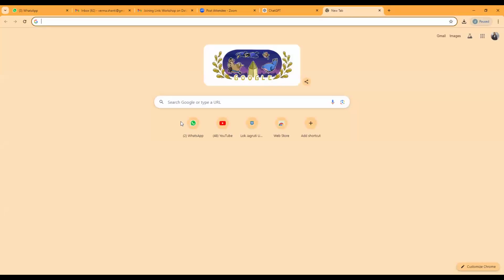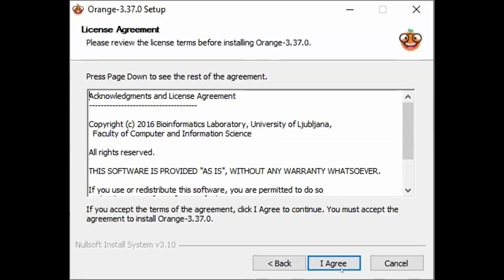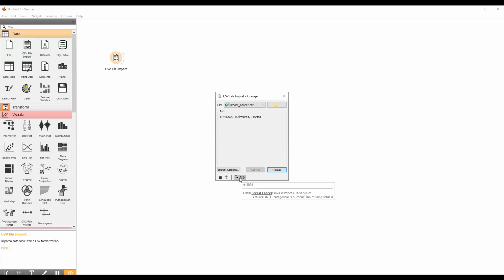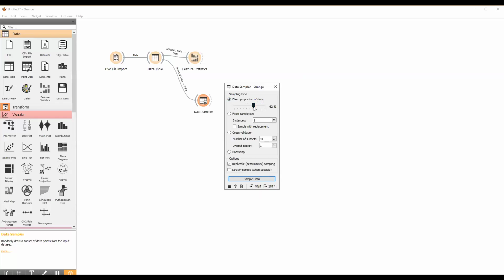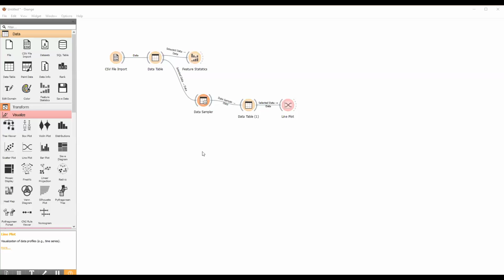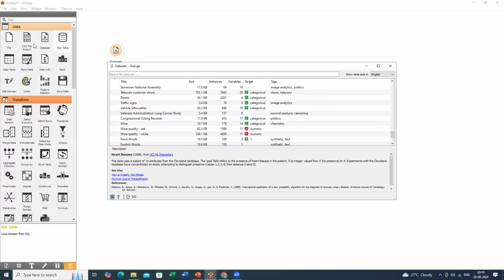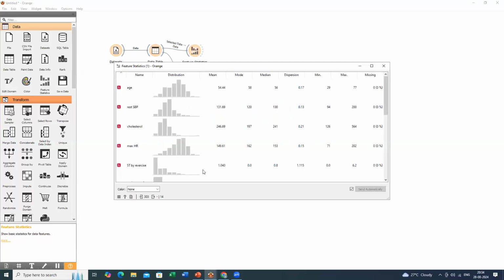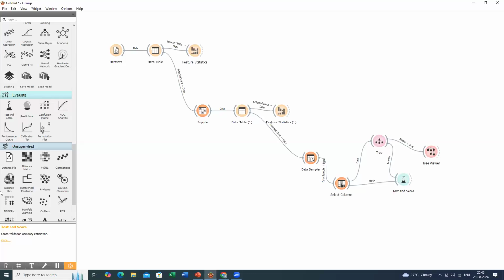Data Visualization and Modeling Using Orange